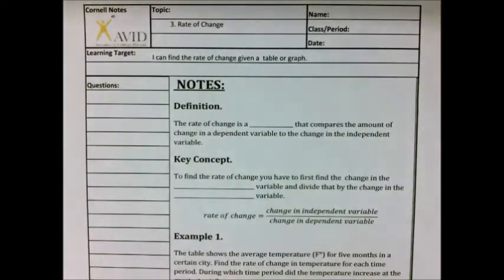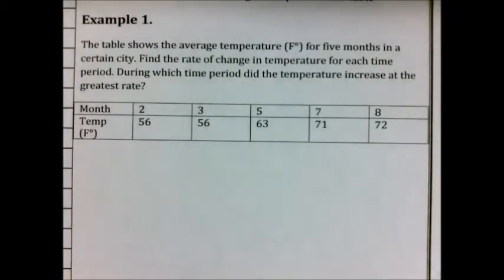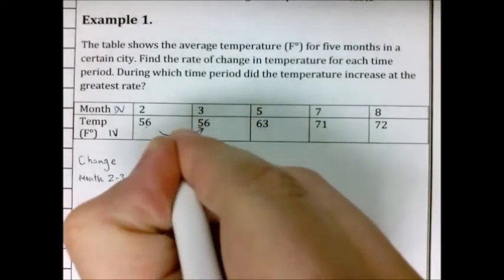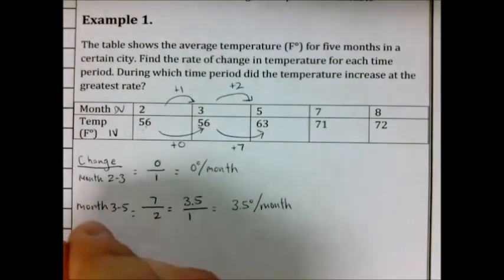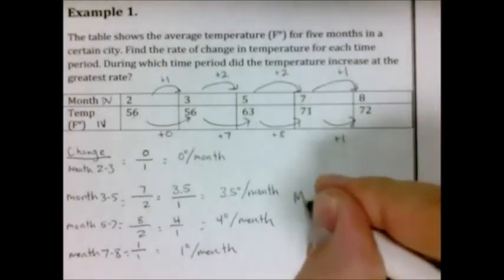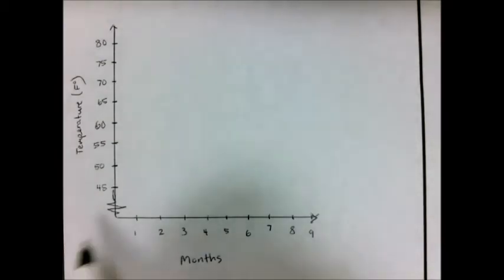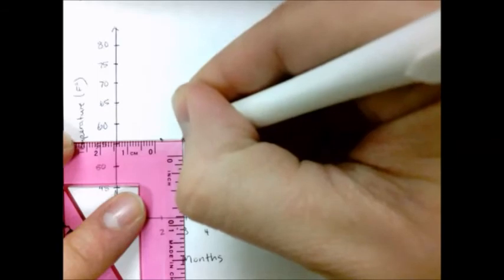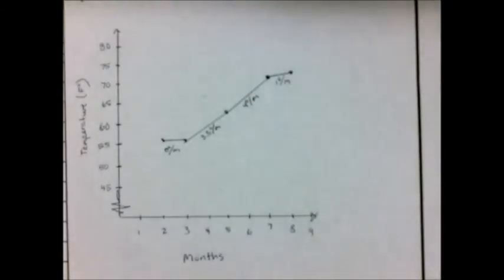3. Rate of Change